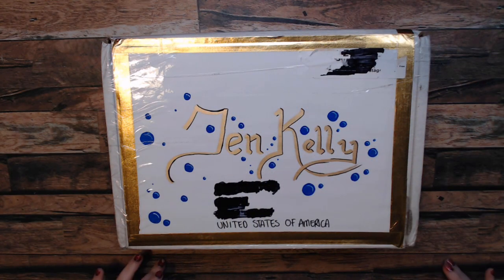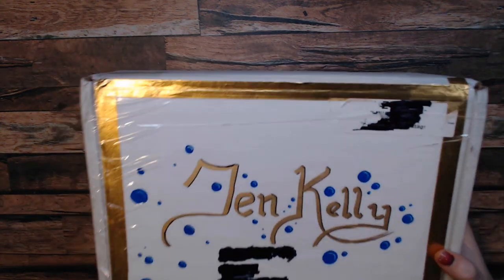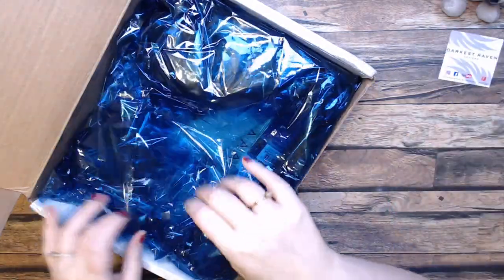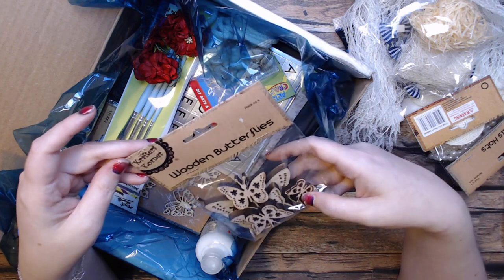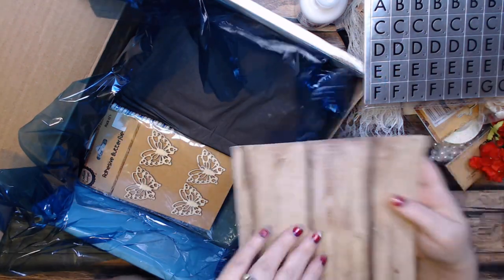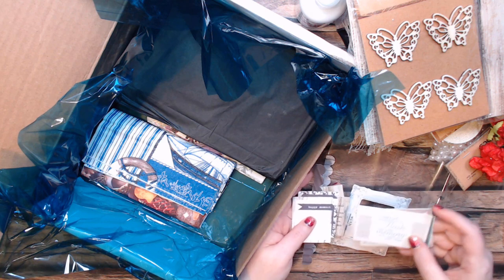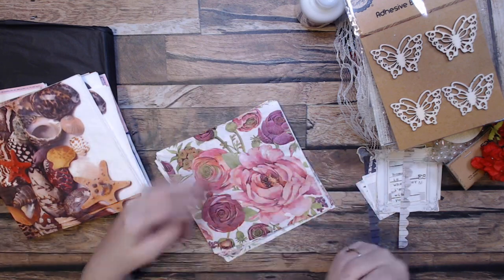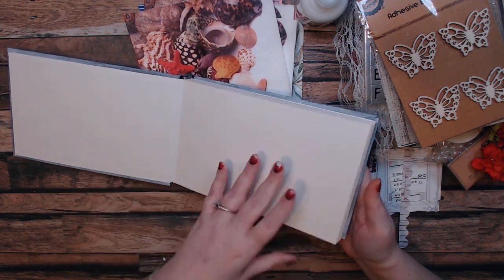Mystery Box from Darkest Raven Designs - Unboxing (part 1)